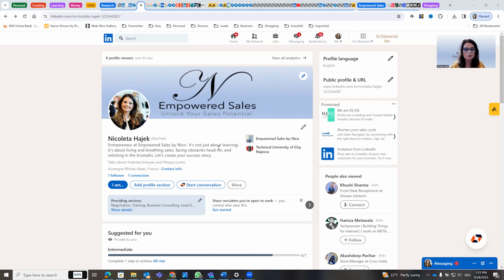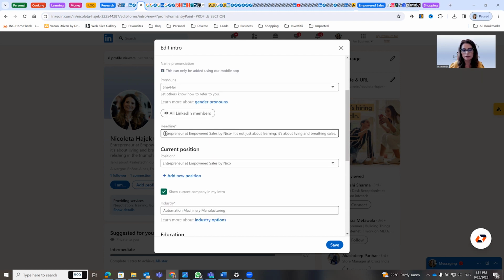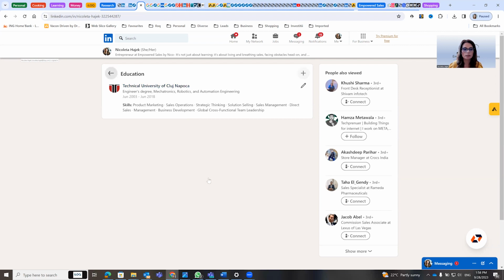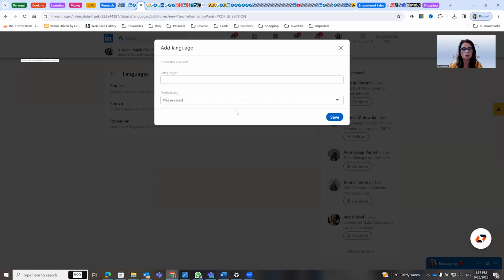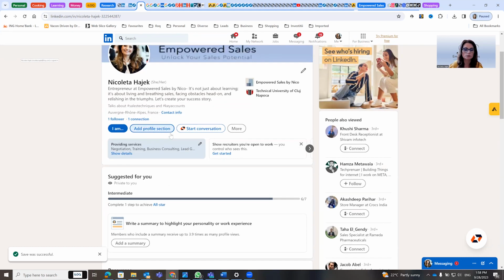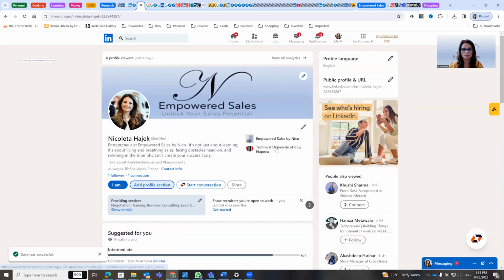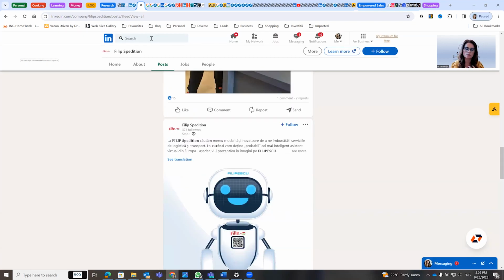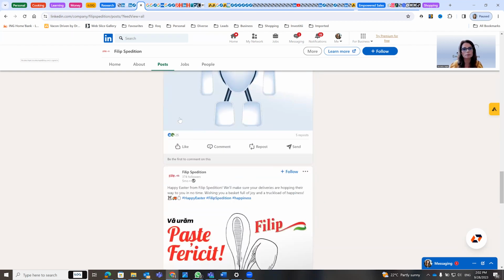Unlocking LinkedIn's Hidden Tricks: Step-by-Step How to Master Lead Generation with Sales Navigator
Take your LinkedIn lead generation to the next level! I am revealing advanced tactics to transform LinkedIn into a lead capturing machine. From optimizing your profile to engaging prospects to creating viral content, this video shares proven steps to maximize LinkedIn for sales prospecting. Packed with little-known tips after 20 years of sales success, this guide is essential viewing for mining LinkedIn’s 930M+ members for quality leads. Follow a step-by-step blueprint for supercharging your B2B lead generation with LinkedIn's built-in tools and extensive network. Stop leaving leads on the table - learn how to turn clicks into customers!

Come and discuss with me !